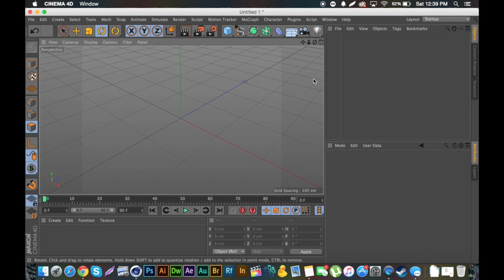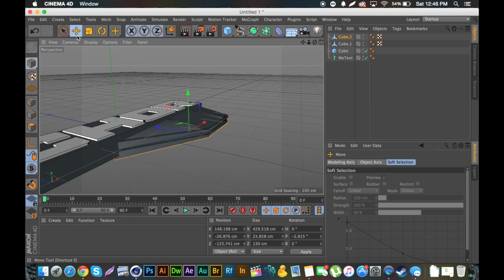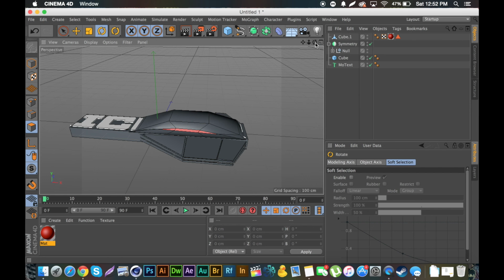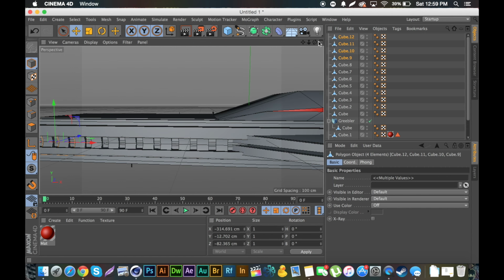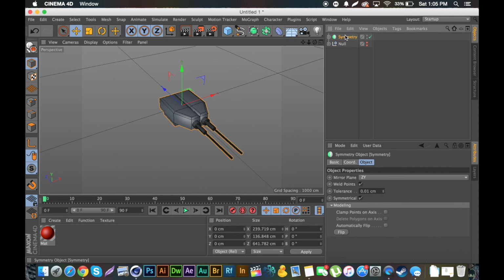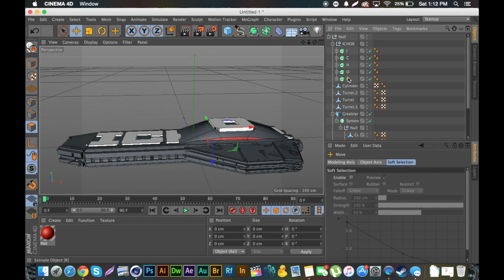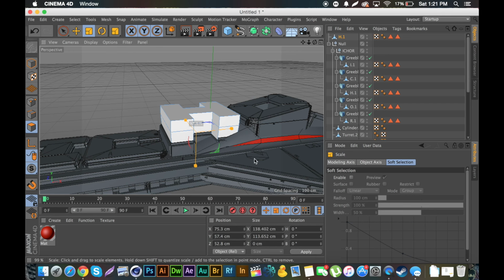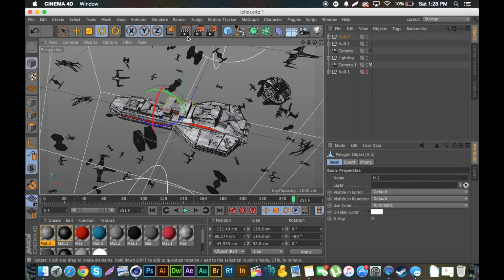Tutorial: Model Headers Part 1 by Qehzy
You guys really requested this tutorial so here you go! Hopefully you guys learn a lot and are able to produce you're own masterpieces! Sorry for the length I just wanted to make sure I don't miss anything and everything is understood. I was going to speed up and cut more parts, but I didn't want to cut something that somebody might want to see. And I deleted the last tutorial from a few days ago because I didn't think it was complete. I want to add more to it and redo it in the future.

Also, was using a different mic in this one and had to change a lot of the audio settings so the fan wouldn't be heard. Sorry if it sounds off.
Tie fighter, X-wing, Millennium Falcon .C4D files: @ 150 likes